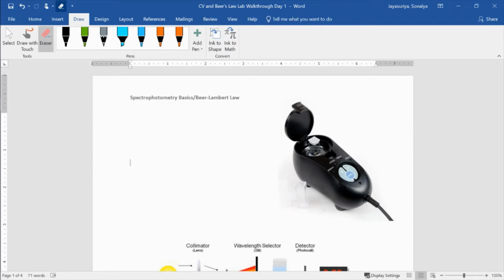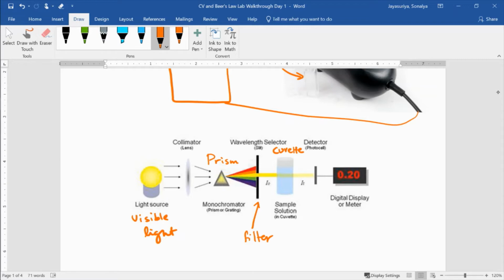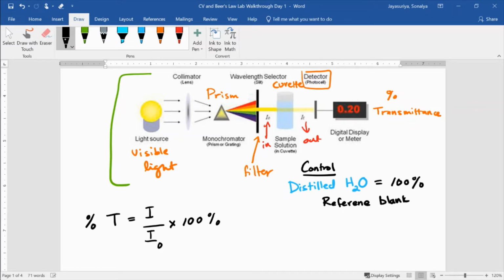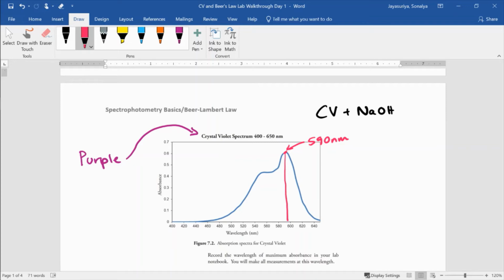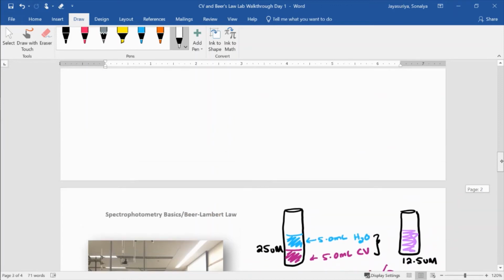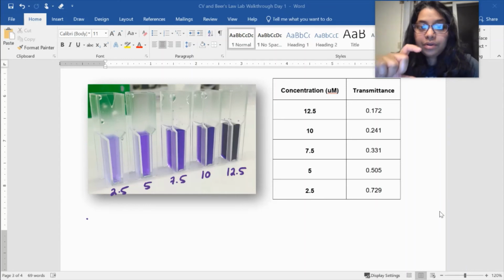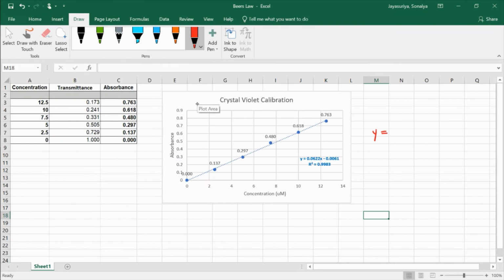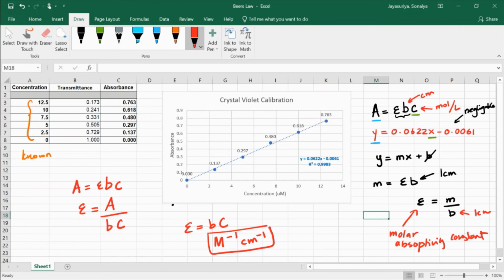Spectrophotometry and the Beer Lambert Law